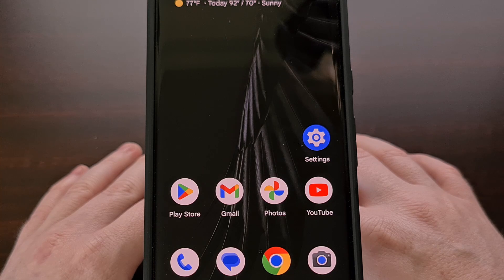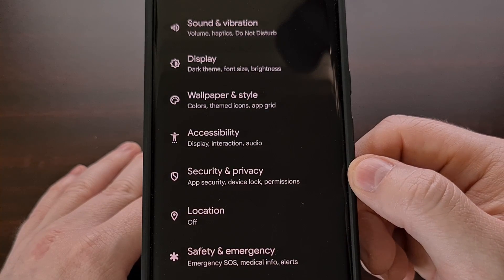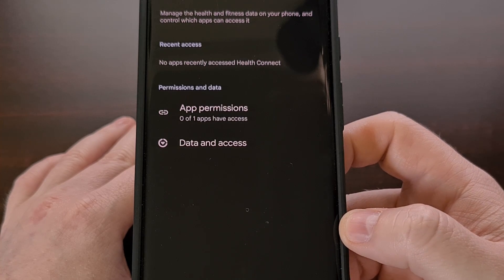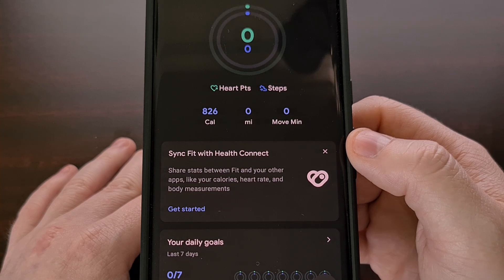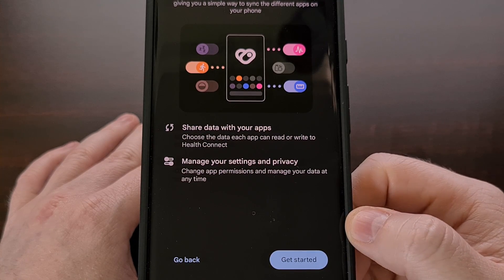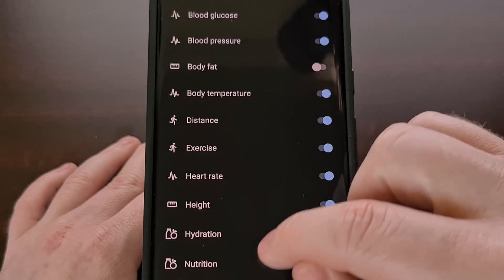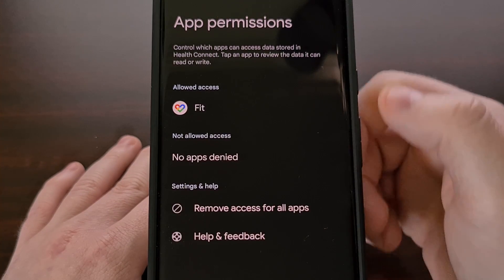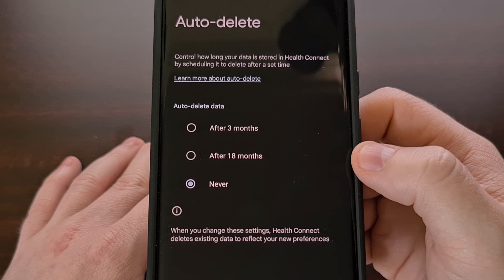Android 14 Integrates Health Connect - Introduction & Setup Guide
With the launch of Android 14 Beta 2, Google has confirmed that Health Connect will be baked into the OS instead of its own standalone application.

Video Description
Last year at Google I/O 2022, the company announced a new hub for managing your health data. This has been dubbed Health Connect and was launched in the Google Play Store as a standalone application in November of last year.

This meant you needed to manually install the application if you wanted to use its features.

Since then, the beta has proved to be successful for Google and it's gotten to the point where Google wants all Android devices to have the feature. So with the launch of Android 14, Health Connect is becoming a core part of the operating system.

You can find this by opening up the Setting application.
Scrolling down to select the Privacy & Security menu.
Then choosing the Privacy option.
And finally, tapping on the Health Connect feature here.

We can also find this by doing a search for Health Connect from the top of the Settings application.

If this is your first time using the application, you will likely see this onboarding page here.
After tapping on Get Started, you're asked to share your health data with the Health Connect application.

This can be anything from an activity tracker, to a exercise tracker, to a sleep tracker.
The app has to offer a way to integrate into Health Connect though, so it must be updated by the developer with this feature in mind.

I'll use the Google Fit application in my example today.
We need to manually connect the app you use to track your activities to the Health Connect application.
And we get to choose which data is synced to the Health Connect platform.

Now, if you aren't on Android 14 yet, or if you won't be getting the update for a while, then you can still install the Health Connect application from the Google Play Store. It works the same way as it does after it has been bundled into the latest version of Android.

Those with the latest version of Android just have the added benefit of not needing to manually install the app, or its updates, since it has been bundled

1. Intro [00:00]
2.